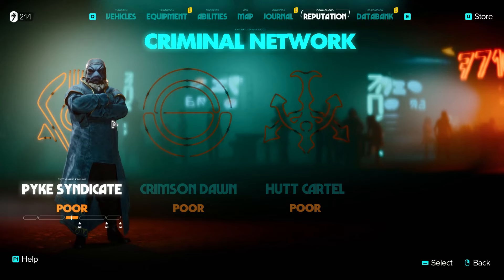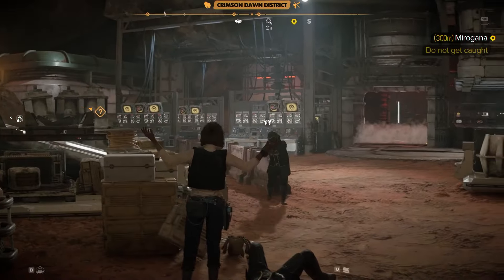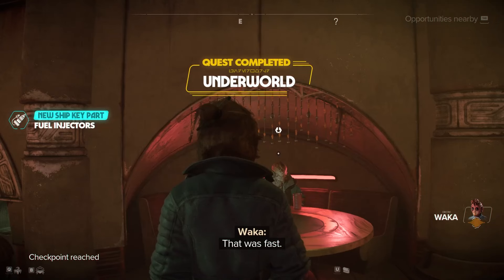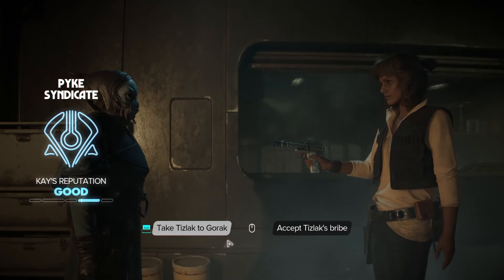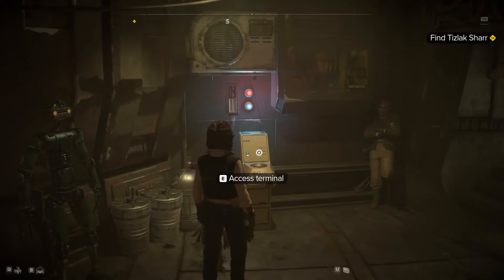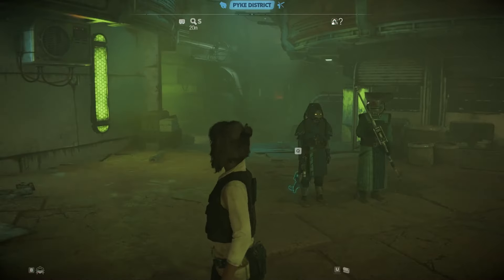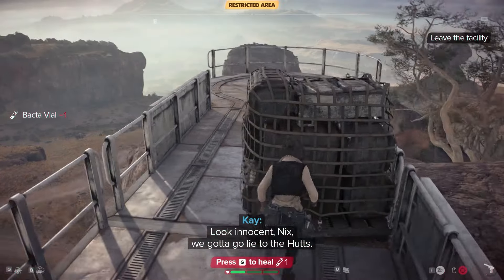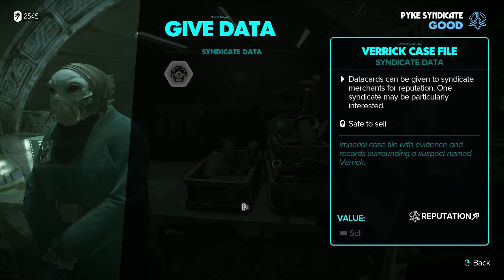Star Wars Outlaws - Everything You Need to Know About Syndicate Favor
Star Wars Outlaws features four unique Syndicate factions to either help or betray. More often than not, Kay Vess' actions will affect her standing with the various Syndicates. In this video, we'll explain exactly what sort of situations you'll find yourself in when making important quest decisions, as well as breaking down other ways you can improve your favor.